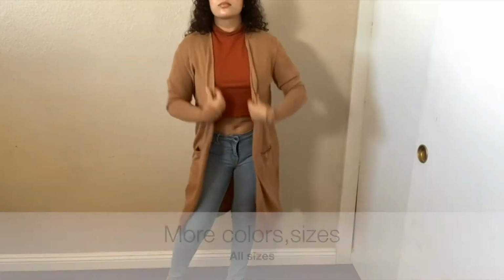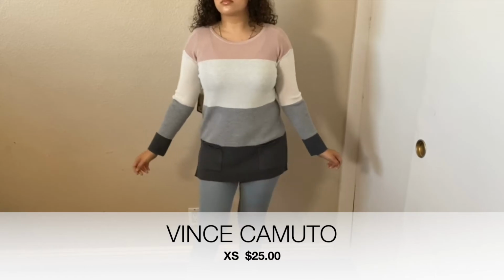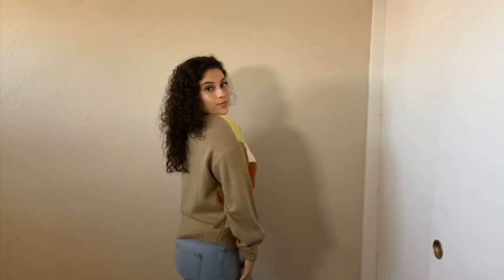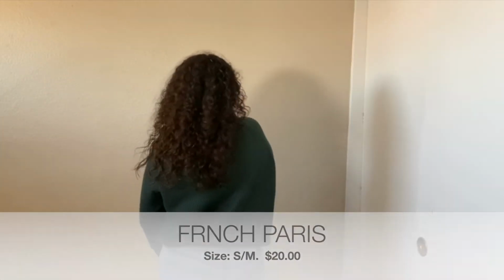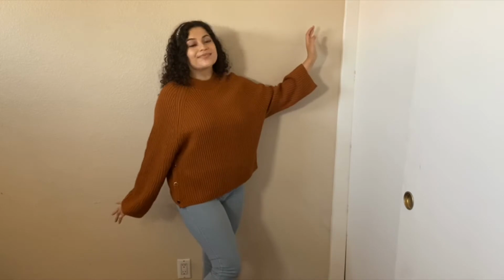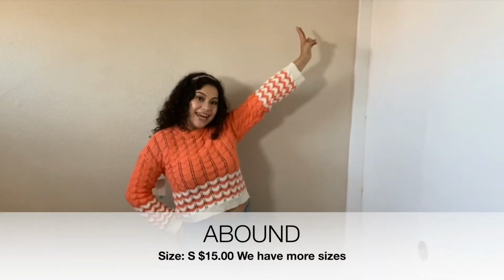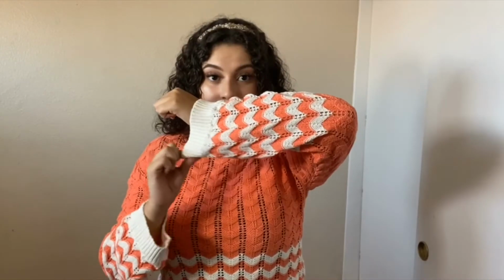Huge Poshmark haul ( winter 2020)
Thank you all for the support and love I will be having more videos like this with new clothes for this winter.